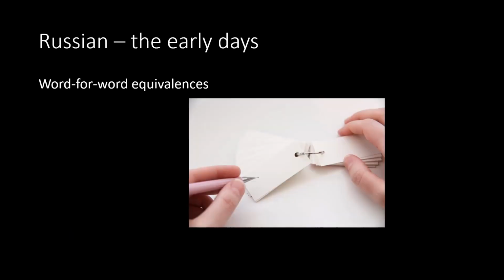Getting the Most Out of Anki and Speaking Practice